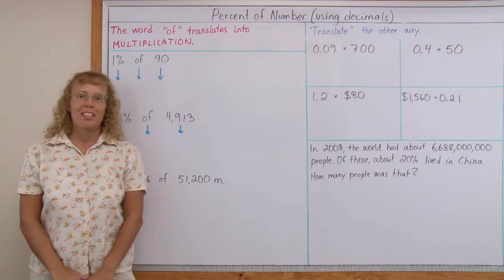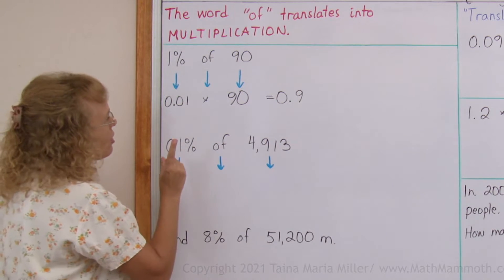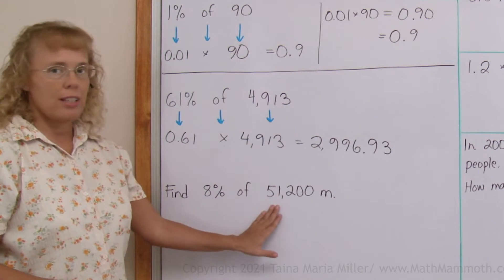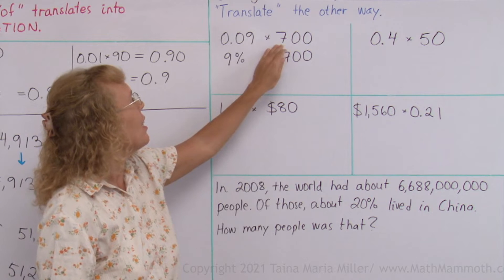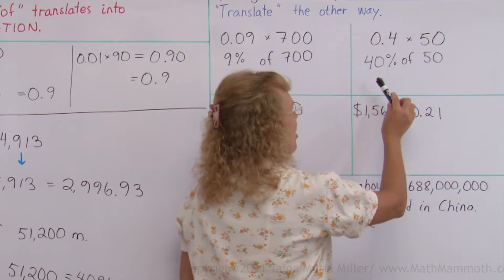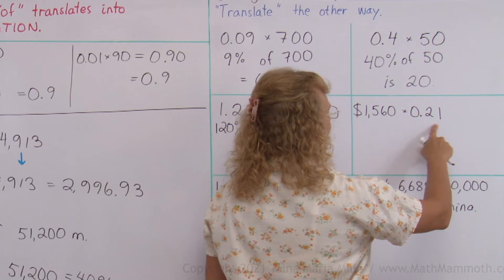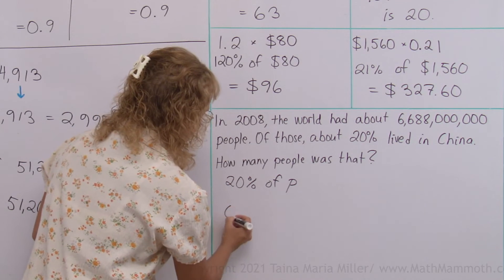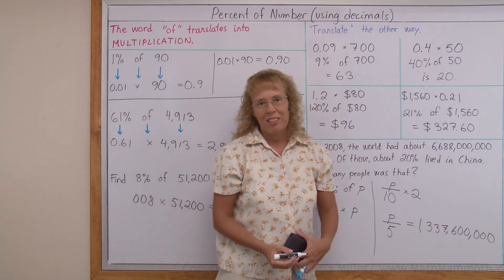Percent of a number using decimals - handy trick!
To find a percent of a number, simply write your percentage as a decimal, and use MULTIPLICATION. It's that simple! For example, 23% of 54 becomes 0.23 x 54 which is easy to put to a calculator.

In this lesson we practice this concept both ways, including "translating" multiplications into "percent of a quantity" sentences. I use a calculator when necessary, but sometimes mental math is sufficient.

To learn more about percentages and percent calculations, check out my self-teaching worktext Math Mammoth Percent